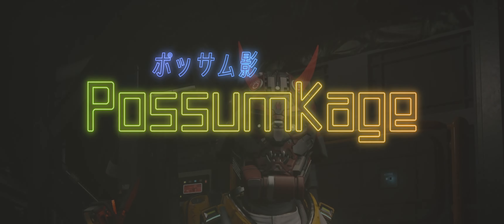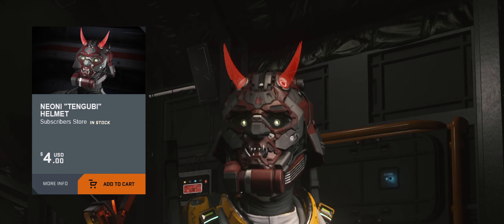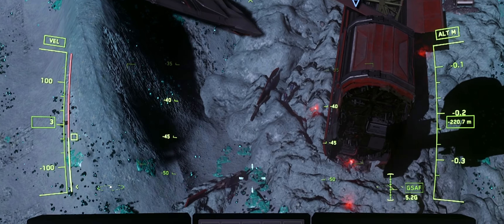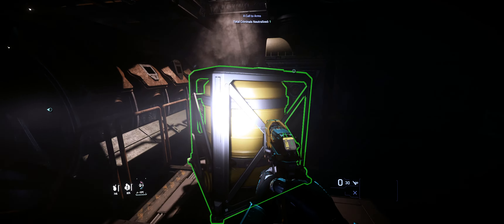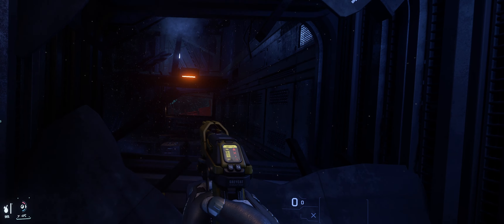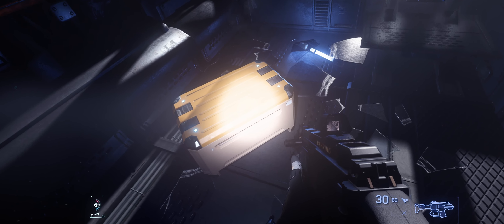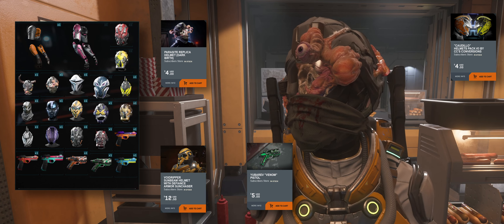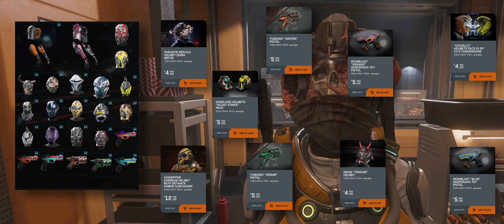How to Find Rare Loot and Subscription Loot for FREE in Star Citizen!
In this video, I will show you how to find rare loot and subscription loot that usually requires real world money, for free in Star Citizen. By following my guide, you'll be able to get your hands on exclusive rare loot items and gear without spending a dime. Whether you're a seasoned player or a newcomer to the game, this guide will help you navigate the vast world of Star Citizen and find those elusive treasures. So join me as we explore the universe together and uncover all the hidden rare loot waiting to be found!

Thinking of signing up for Star Citizen? Use this link to receive a bonus